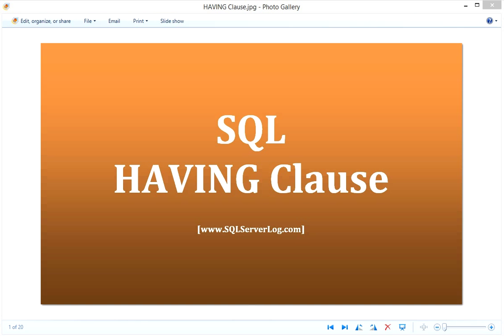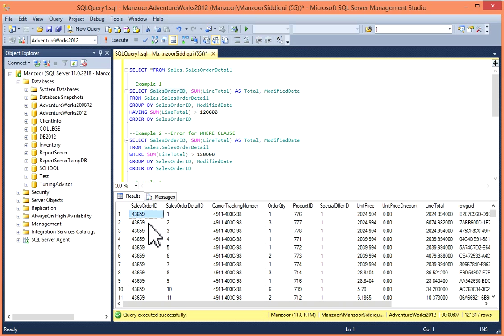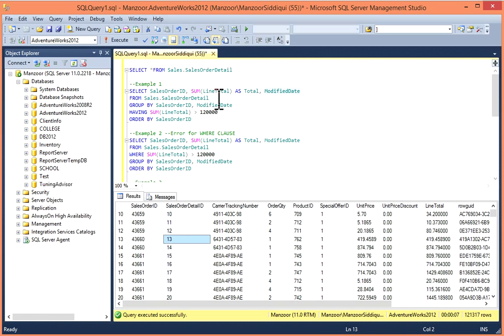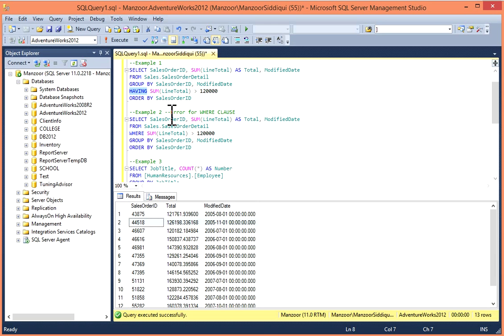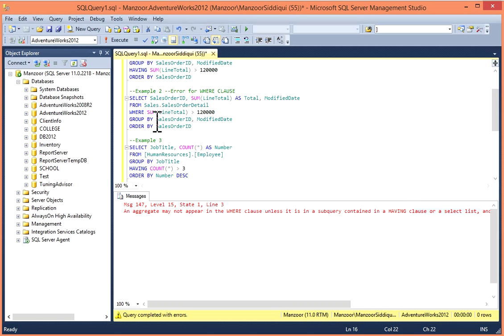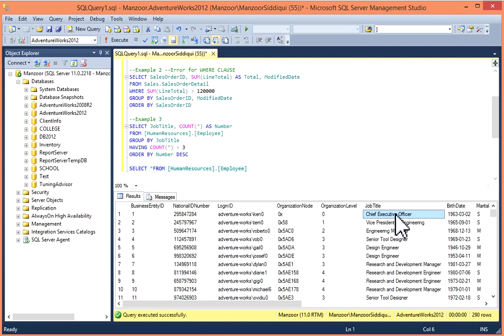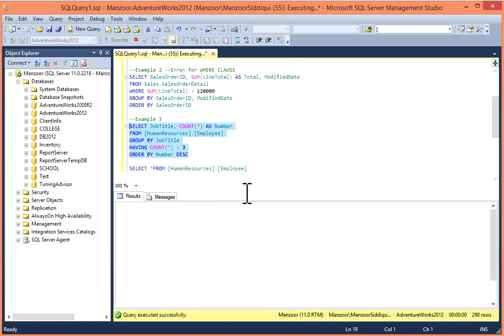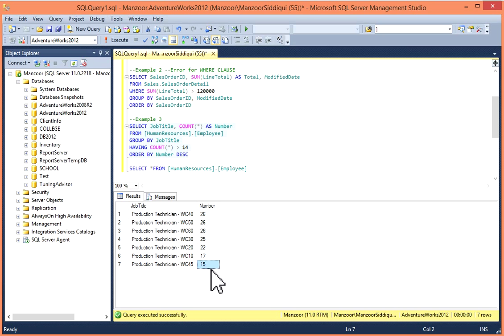20 - SQL HAVING Clause - Learn SQL from [HD]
Description:
This video is about SQL HAVING Clause in SQL Server [HD].